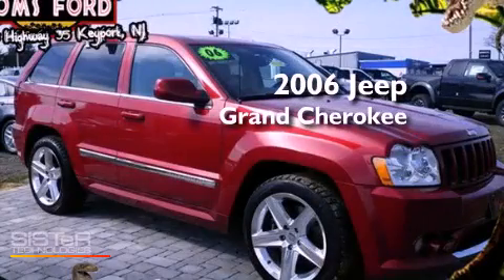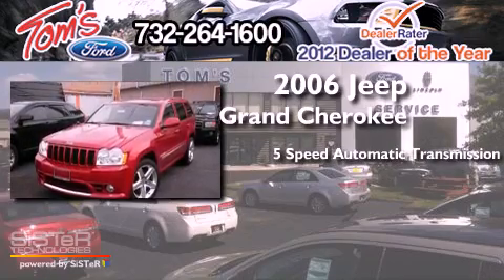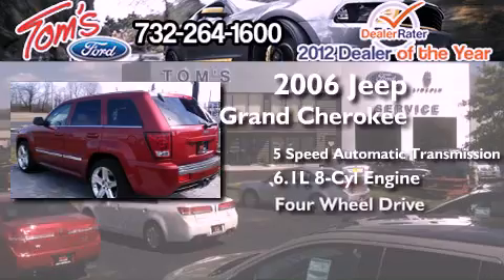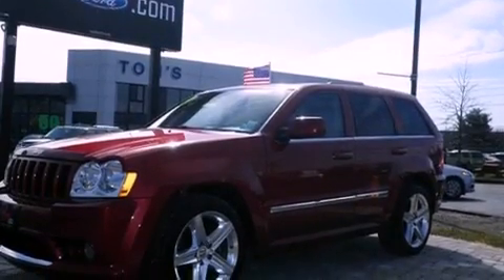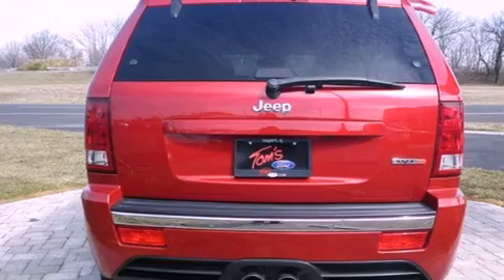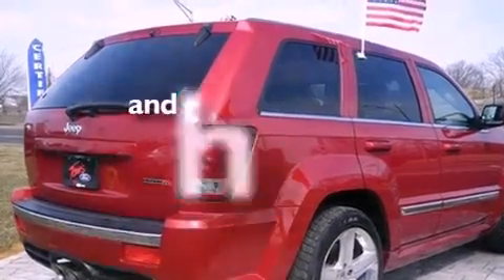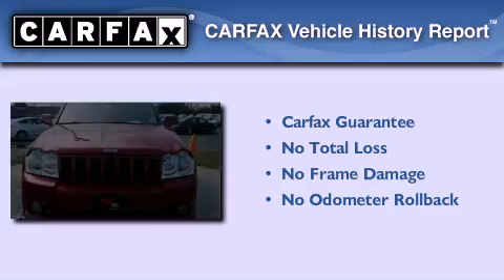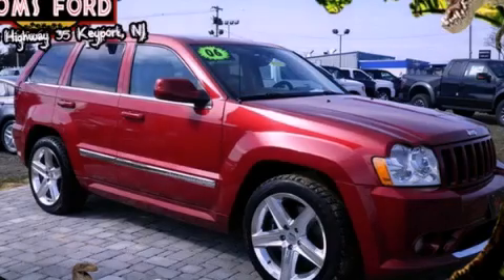2006 Jeep Grand Cherokee Old Bridge NJ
Year : 2006
 Make : Jeep
 Model : Grand Cherokee
 Engine : 6.1L V8
 Trans . : Automatic 5-Speed
 Exterior : Inferno Red Crystal Pearlcoat
 Miles : 49,163
 Interior : Medium Slate Gray w/Leather Trim Seats w/Preferred